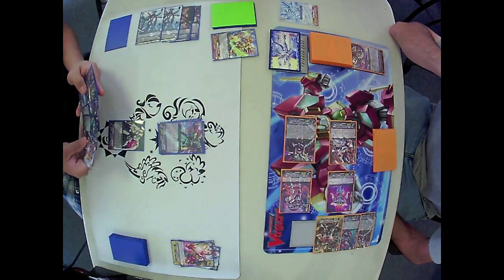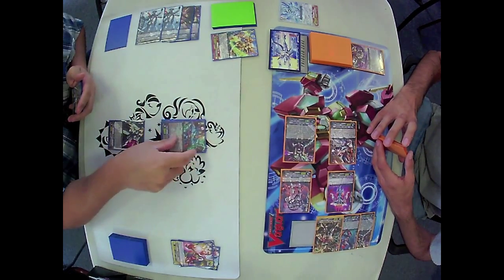Mond/Galaxy Blaukluger vs Garnet/Dark Zodiac Games 1-2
Can an old school Limit Break deck still make it in this Stride meta? Let's find out!

Filmed in All Things Fun at West Berling, NJ.